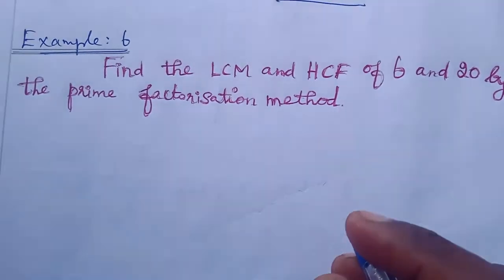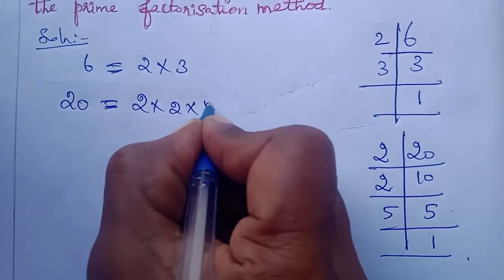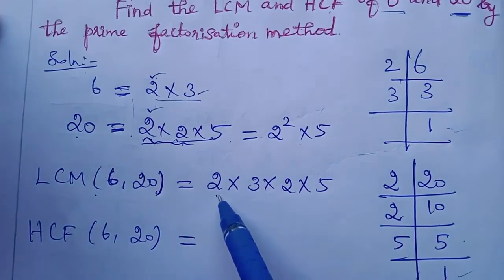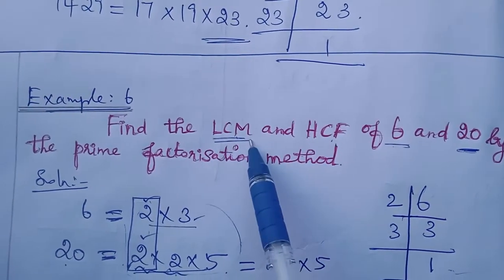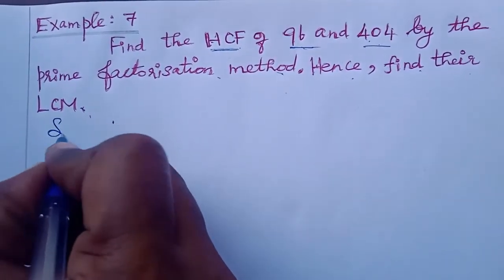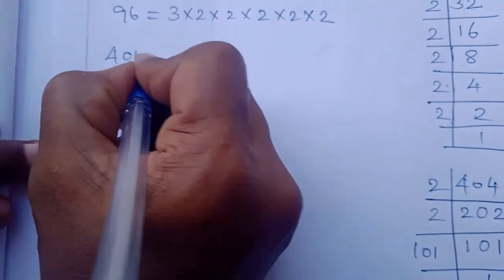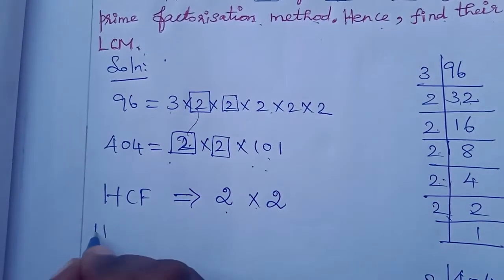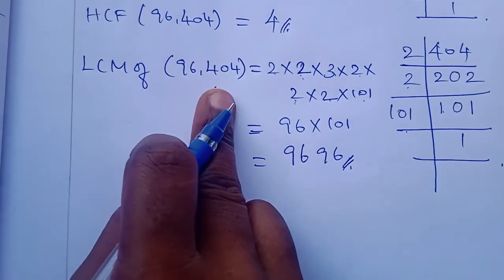PART 9 - NCERT - MATHS - CLASS 10 - CHAPTER 1 - EXAMPLE : 6 & 7